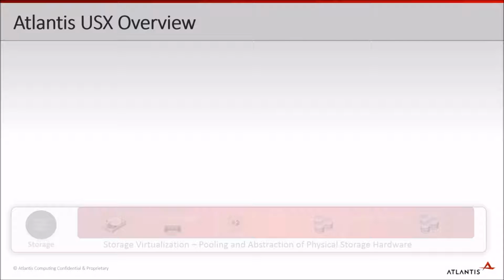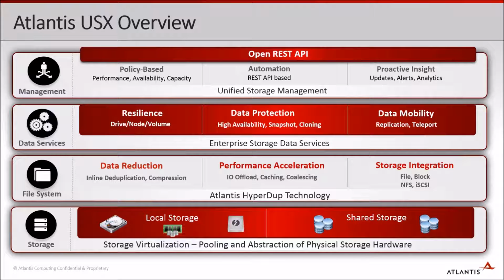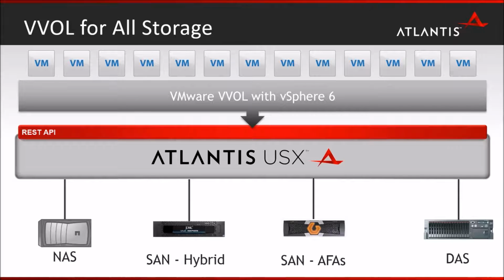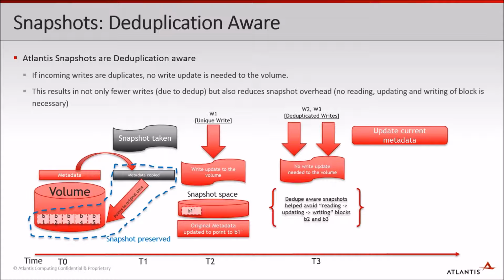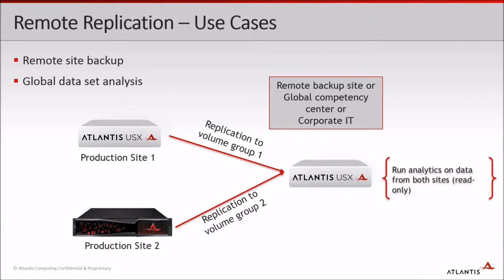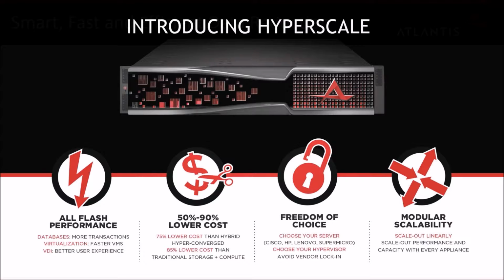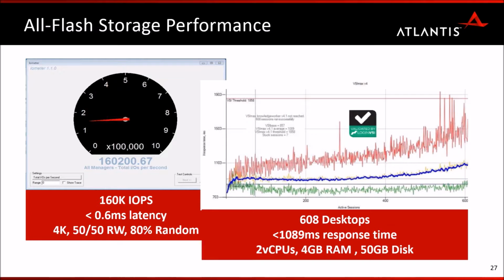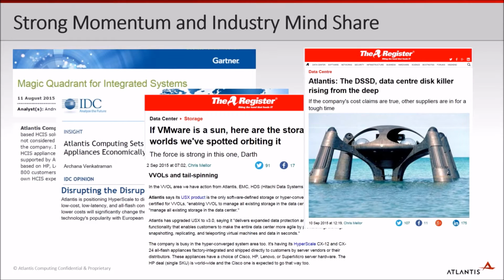Webinar: Drive Unmatched Storage efficiency, agility and assurance with USX 3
Get an insider view into how to:

Unmatched ability to support all applications with the speed of all-flash, but with simplicity of hyper-converged
Drastic reduction of storage costs by up to 50%!
Super fast and efficient data protection
Simplified storage administration with first and only software-defined strorage VVOL integration available on the market today!